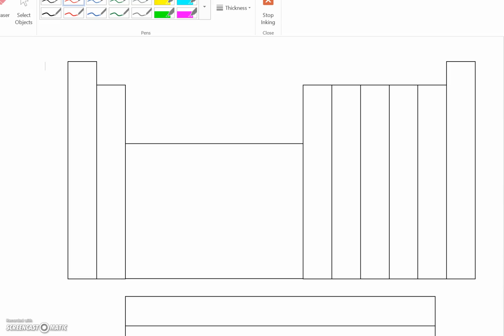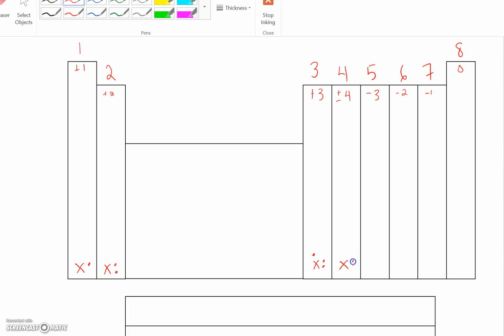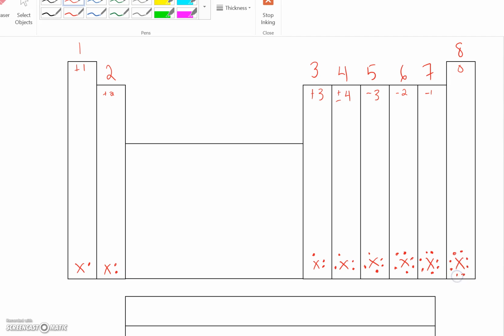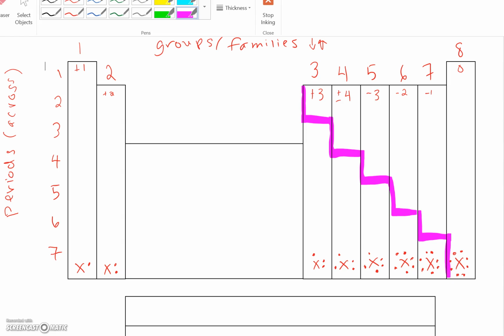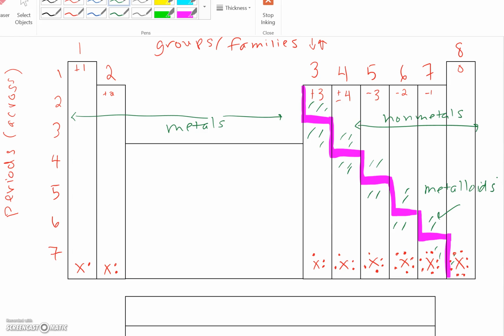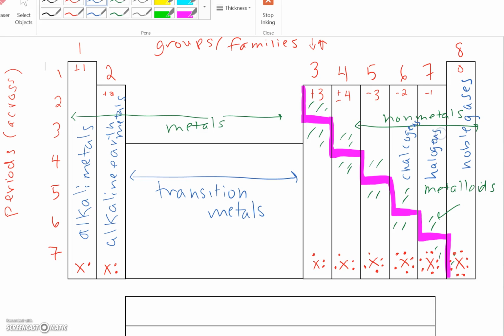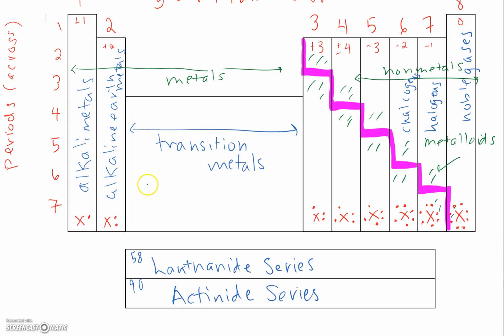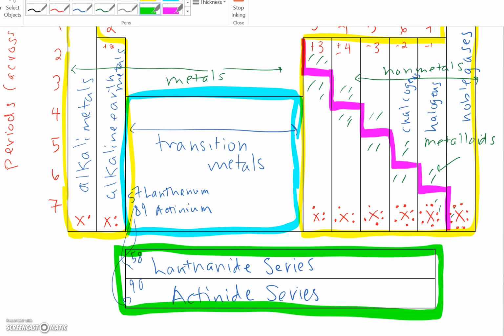Unit 3 periodic table labeling